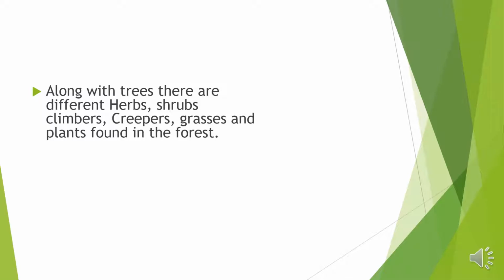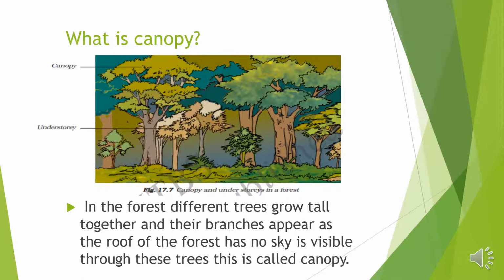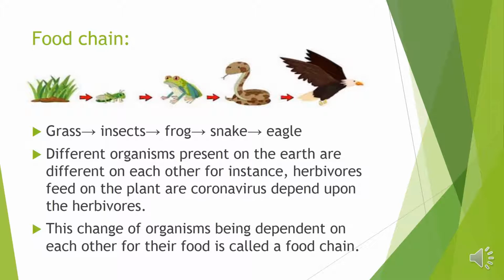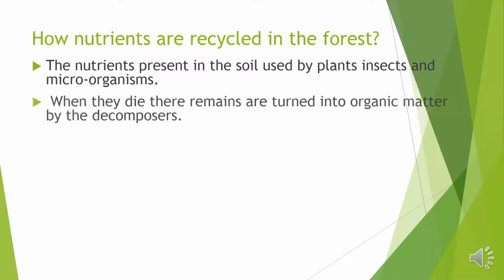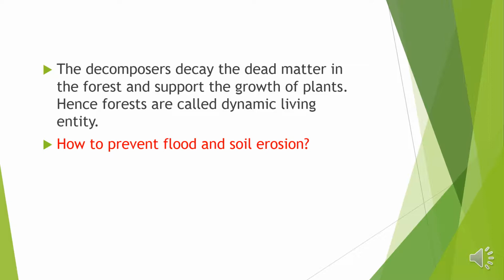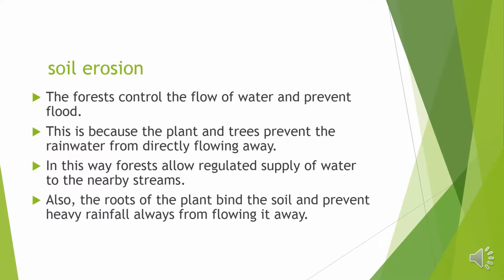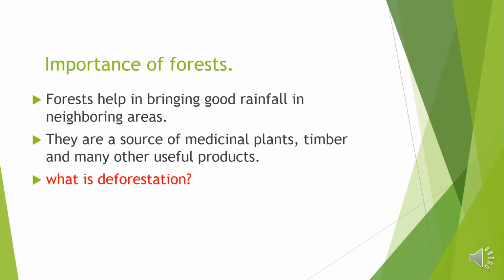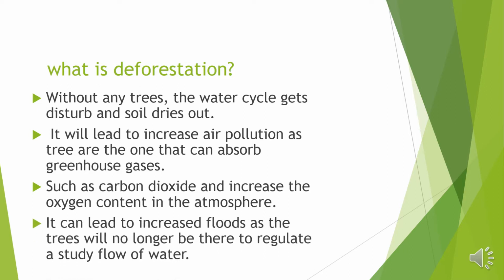Lesson No. - 17 Forests Our Lifeline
Class VII Science Ptd. by   Mr. Wasim jamadar